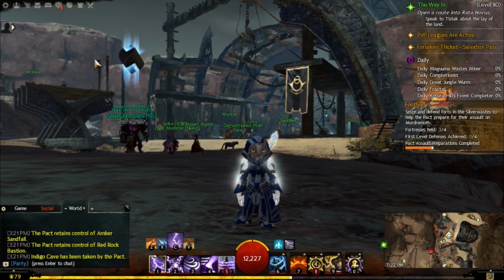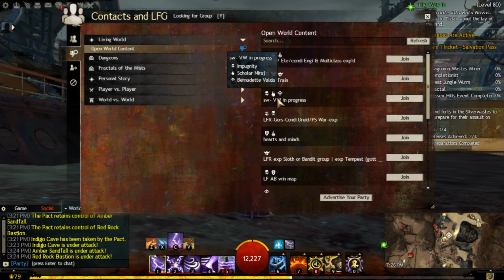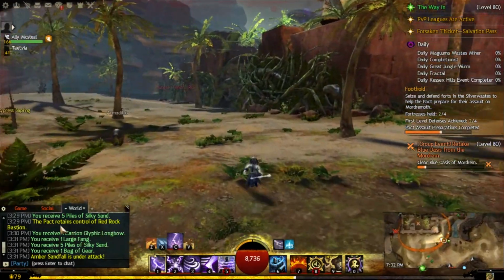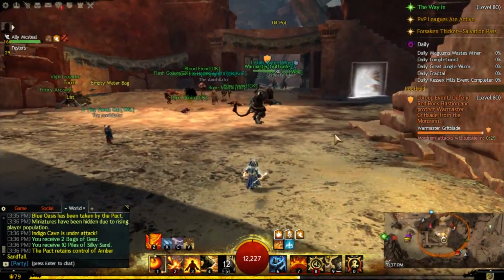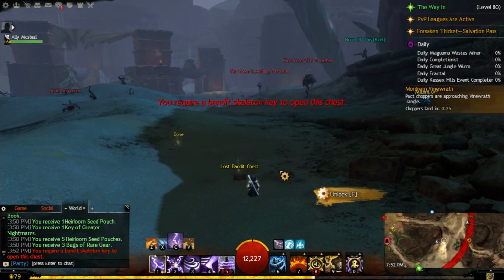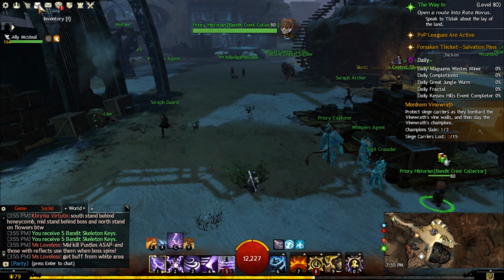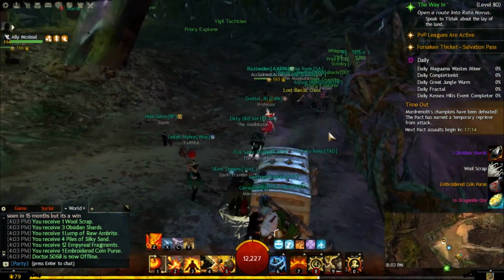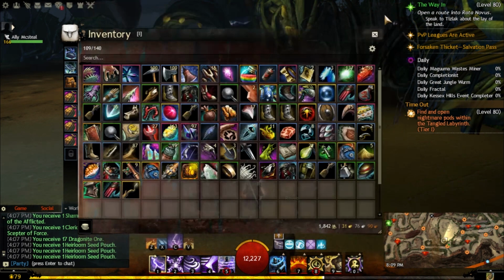Guild Wars 2: Doing Silverwastes The Right Way (Easy Gold Trick 2.0 #11)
Guild Wars 2 Silverwastes Guide. Here's a quick and easy way to make some gold, and it's pretty fun too. In the Silverwastes you'll be able to participate in a mapwide chain of events and metaevent. Upon completion of this you'll be rewarded with chests that can be opened that contain rare and valuable items. This video will go over everything you need to know to make gold in th Silverwastes. This video will also go over bandit crests, skeleton keys, bandit chests, Vinewrath, and how to get to the center of the maze for the Nightmare Pod Chest.

This is a revamped and updated version of the original gold trick video that can be found here: